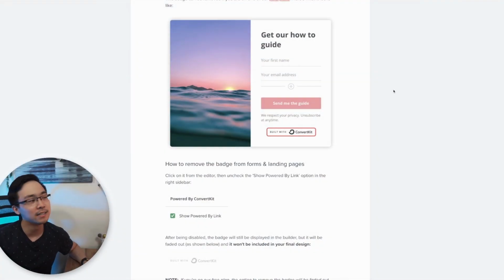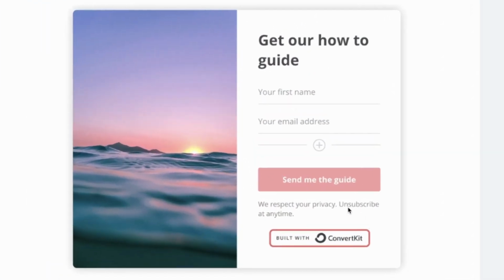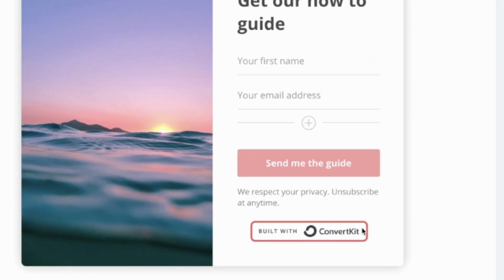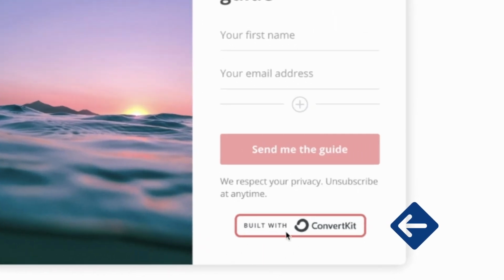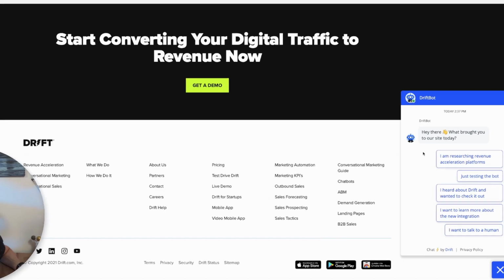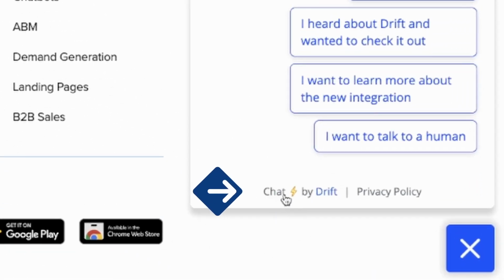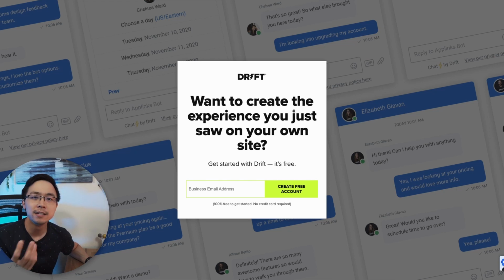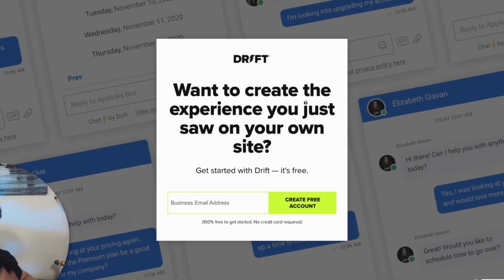ConvertKit, Drift and ClickFunnels All Use this Startup Growth Tactic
Aside from all being very successful companies within their own right, ConvertKit, Drift and ClickFunnels have all used this startup growth tactic to help scale their business. In this video, we're going to break down exactly what the tactic is, why it might work, and whether or not it actually works for these three businesses.

📥 DOWNLOAD my free New Business Jumpstart Kit to get greater clarity on your idea

☕️ Did I help you out?

0:00 - Introduction to ConvertKit, Drift and ClickFunnels All Use this Startup Growth Tactic

0:16 - Startup Growth Tactic

This is a tactic that I see all of their customers will incorporate onto their websites when they're using these tools, unless they've either paid extra to remove that banner or they've toggled that setting off in their account settings.

In ConvertKit size, you'd see some sort of pop-up where people would be opting in followed by the text of built with ConvertKit.

If you were to go into Drift in the bottom right corner and interact with the Drift bot, what you would see is this link to Chat by Drift.

And then essentially from there, if you were to click that Chat by Drift, what you would be led to is a landing page that is trying to convert you to becoming a free user of Drift.

And then if you were to take a look at ClickFunnels, what you'd see in the bottom right corner is a made with ClickFunnels link in which, if you were to click that it would lead you to ClickFunnels, and then from there, you would again be encouraged to create a free account.

1:22 - Why this growth tactic works?

If each of these companies, which essentially serve different businesses, acquiring new business, and then that business has customers that also might be interested in this particular solution, then they're essentially reducing the cost of acquisition for their next user.

And in most cases, users are actually incredibly lazy, and so they don't actually care about removing this particular banner from the widget that they're using on their site. So they'll just leave that there and it becomes free advertising space for Drift, ConvertKit, or ClickFunnels.

This is obviously not the only growth tactic for any of these three businesses I've actually used..

But I'm sure it makes a meaningful effect on their businesses.

2:24 - Breaking down the numbers

If, for example, we were just to take on the hypothetical example of each of these businesses, having about a thousand people at a time that are looking at this every single day.

Assuming that 2% of those people convert into creating free accounts, that would mean that from those 1000 impressions, 20 new free accounts have been created. And then maybe from those 20 free accounts, you have a 25% conversion rate.

And in that situation, you've got five new paying customers that you really didn't have to pay all that much for.

2:53 - Digging into BuiltWith

Builtwith.com essentially scours the web for different web applications and different tools that sites will use to see what tools different sites are using the most frequently and then to track that over time. So if we actually dig into that side of things, what you can see is that ConvertKit stats over the year, since 2015 to 2021, they have grown in terms of their overall usage.

But what I really want you to think about is how in their early days, that powered by ConvertKit chart may have played a huge role in terms of the exponential growth they experience on the left side of this table. Or for example, even in Drift's case, in the first few years of Drift, you can see that there was exponential growth across the board as well in their first few years on the market.

What's your biggest takeaway from today's video?

Grow with Will is all about helping you grow your business, get more customers, and hone your business acumen. I teach you the real-world business skills you didn't learn in school to help take you from zero to self-starter.